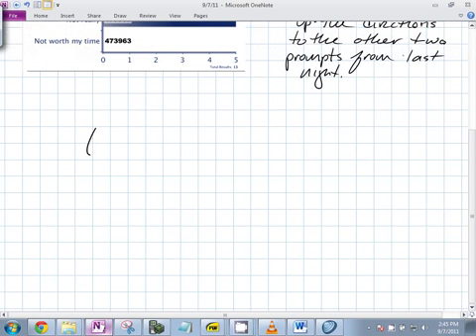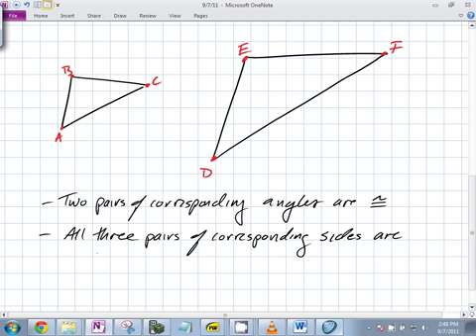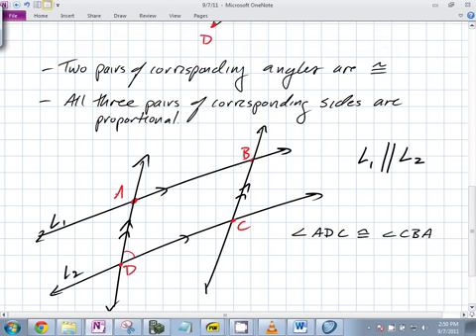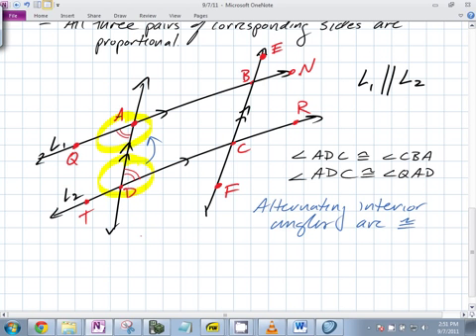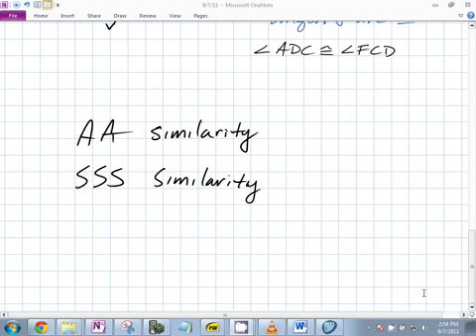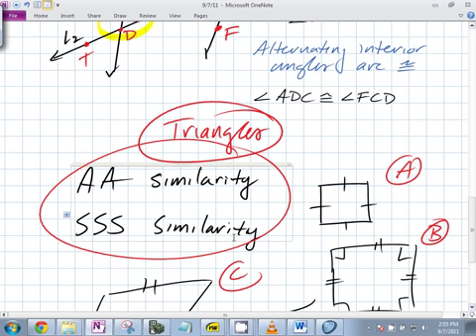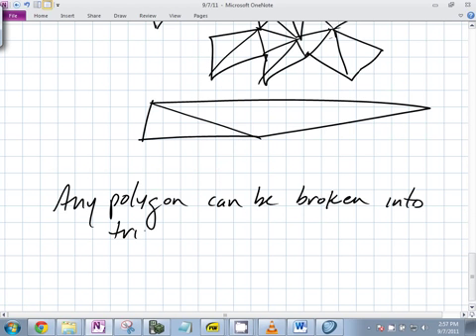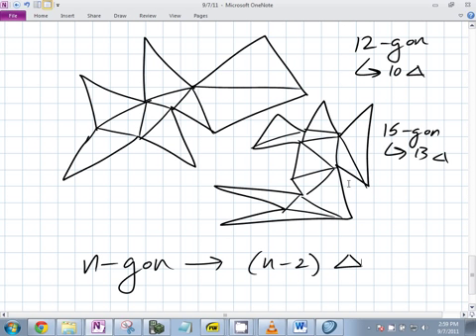E Block - Geometry Accelerated - 9/7/11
We talk about similar triangles.